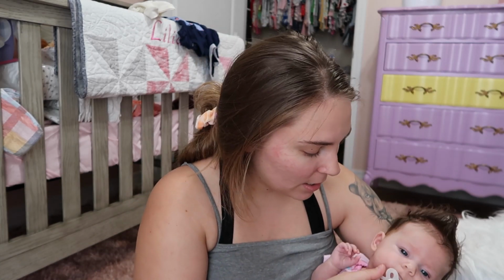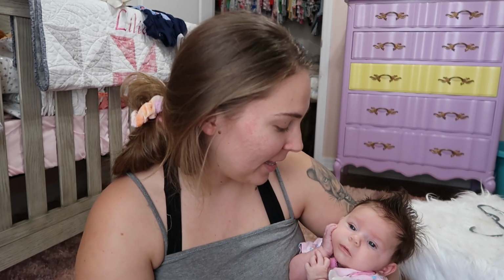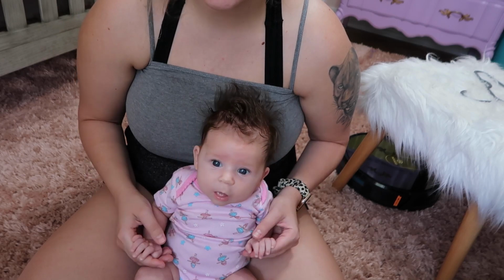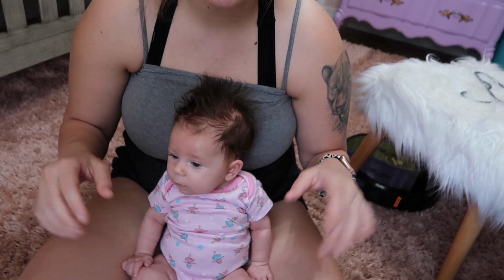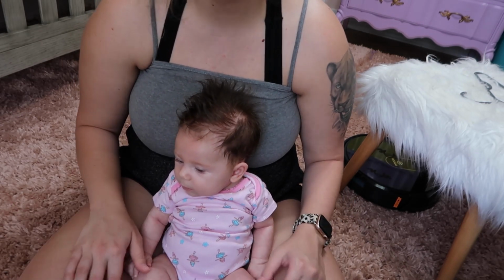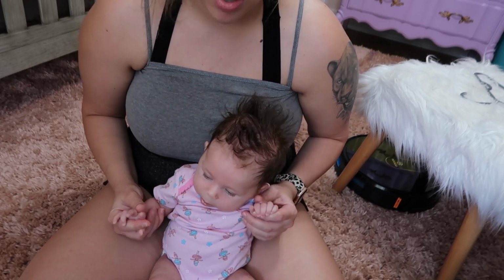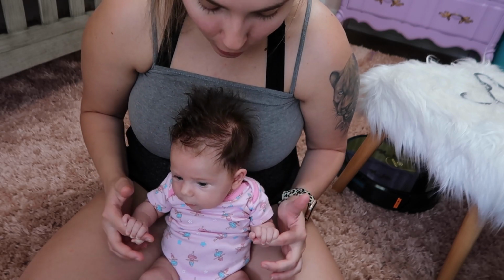Lilia's 2 Month Update | 2 Months Postpartum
I can't believe we have had our baby girl for almost 3 months already!